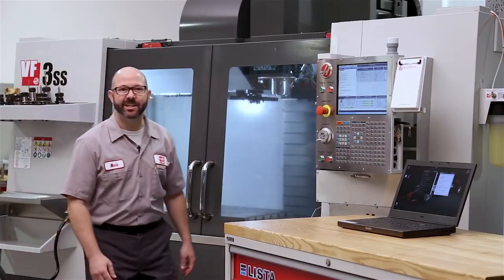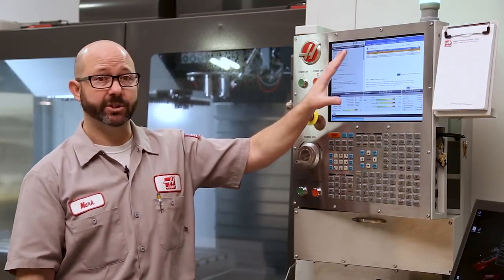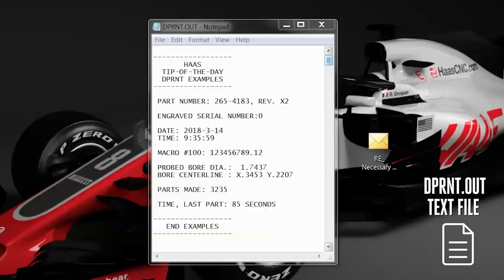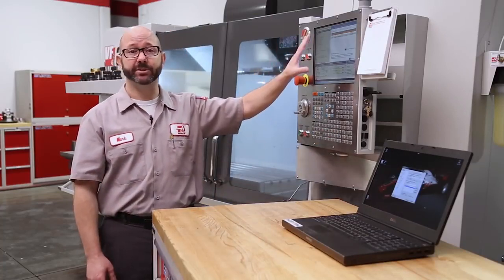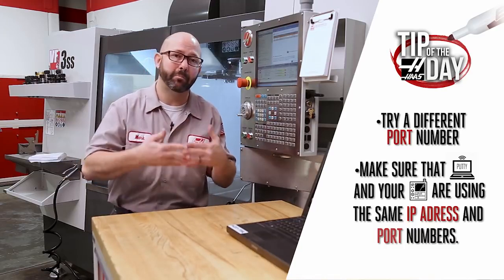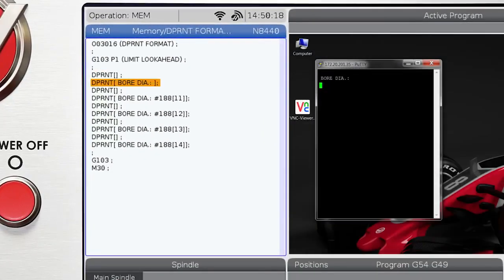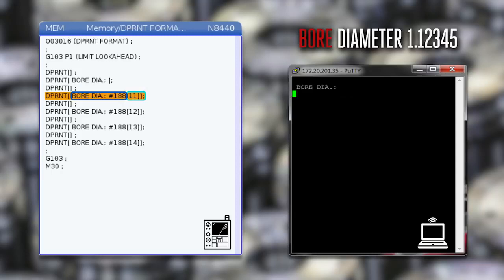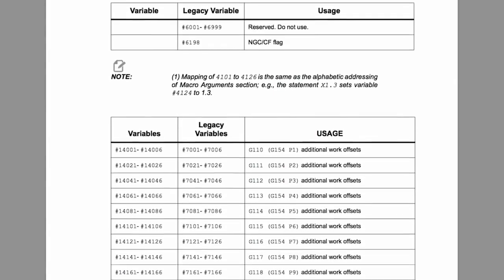Output Your Machine Data for Analysis – Haas Automation Tip of the Day Korean sub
하스 TOD  기계 데이터 출력하기 -한글 자막
귀하가 사용하는 기계에 모든 종류의 유용한 데이터가 포함되어 있느지 그리고 귀하가 그 데이터에 접근해서 분석을 하려고 한다면 그 것을 출력 할 수 있다는 사실을 알고 계셨나요? 이번 오늘의 팁에서, 마크 테리베리가 DPRNT 명령문을 이용하여 Haas 기계에서 유용한 정보를 직접 수집하는 절차에 대해 설명해드립니다. 이는 아주 간단하며, 이 데이터를 출력하여 네트워크 위치에, 기계의 메모리에, 또는 심지어 USB에 직접 출력할 수 있습니다.